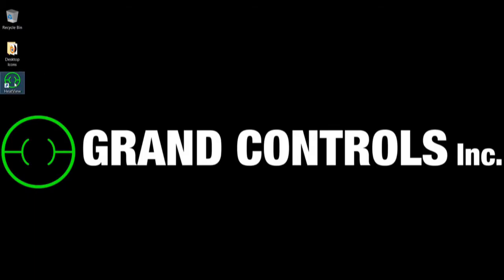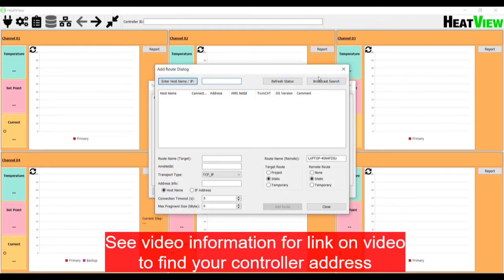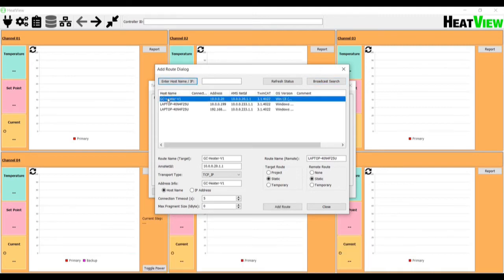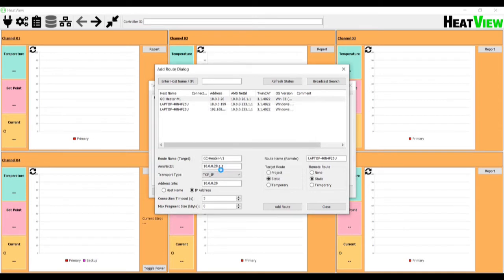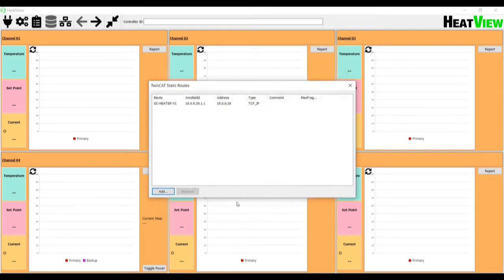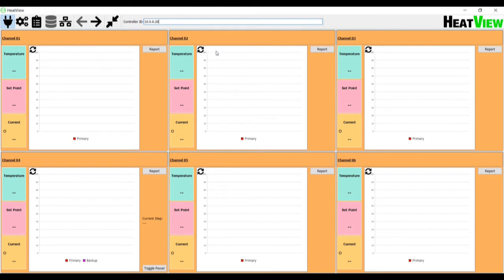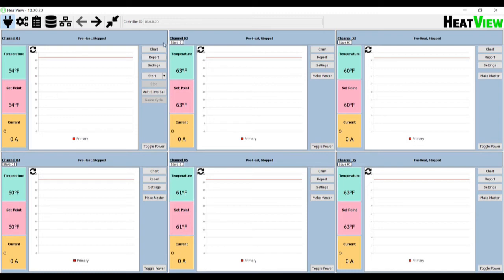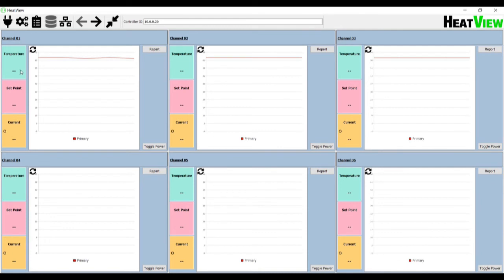HeatView - A guide on connecting to a controller (Tutorial #3)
In this video we show you how to create a connection (route) to a new HeatView controller and also how to reconnect to one once a route has already been created.

Please visit HeatView.ca for more products and information.

and fill out the form and we will respond as soon as possible.

0:00 – Introduction
0:46 – Connecting to a new controller
2:45 – Re-connecting to a new controller